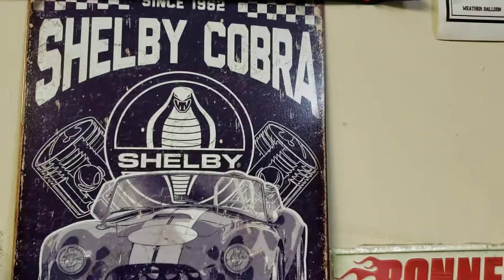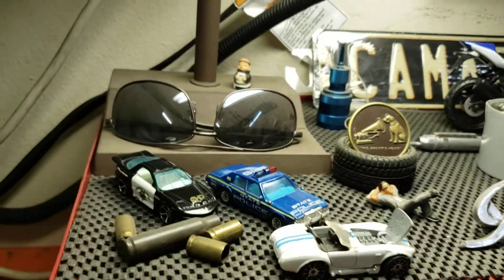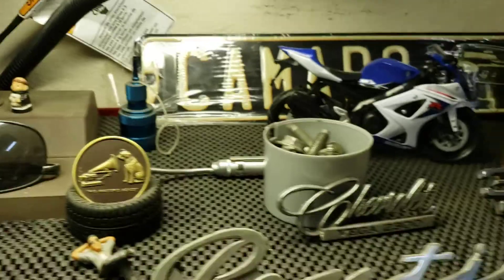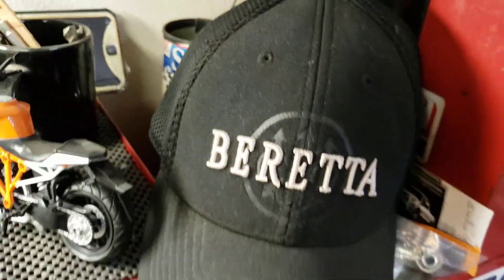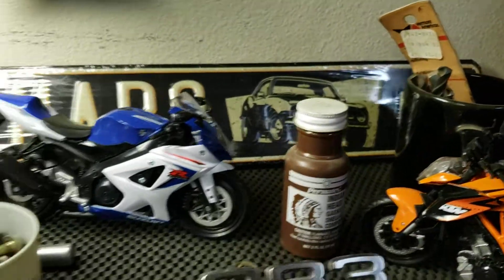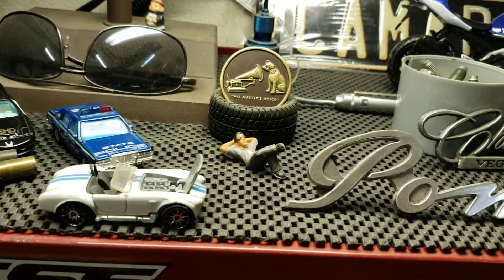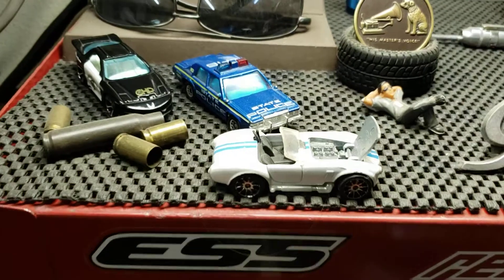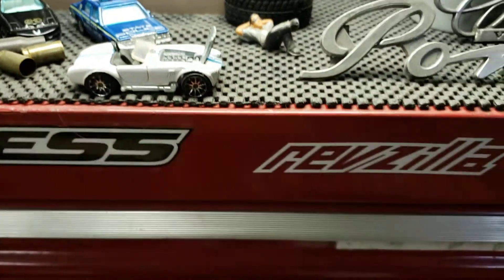My Response to a Viewer's Comment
This is a response to a Viewer's concern about my folding of the American Flag. I don't think the Viewer was being mean - just concerned enough to mention what he saw in the video about, "The Danger of Chicken Strips."